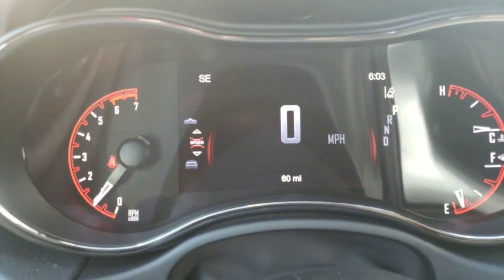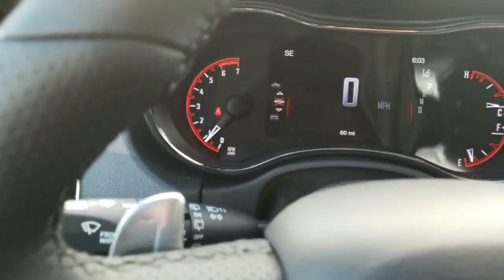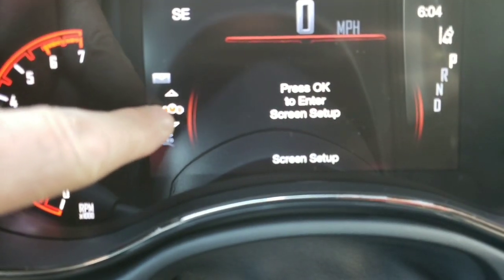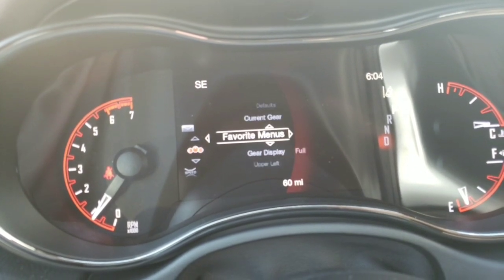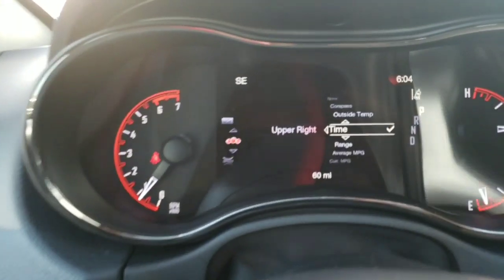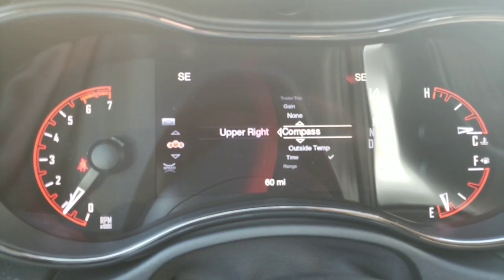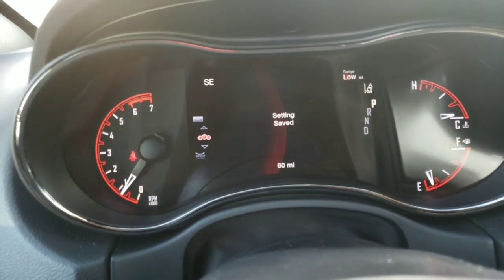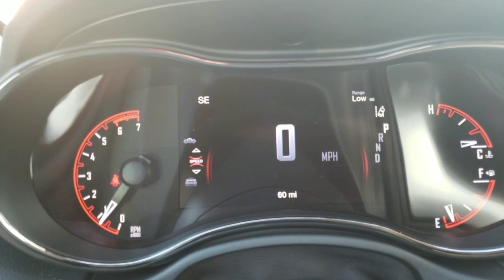2019 Dodge Durango screen set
Dick's Country Chrysler Jeep Dodge Ram Hillsboro Oregon 97123